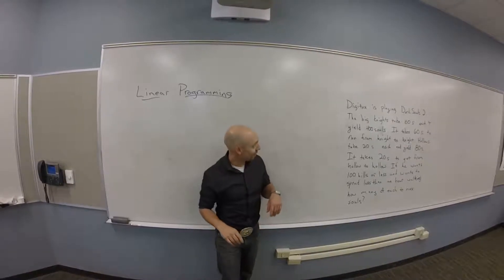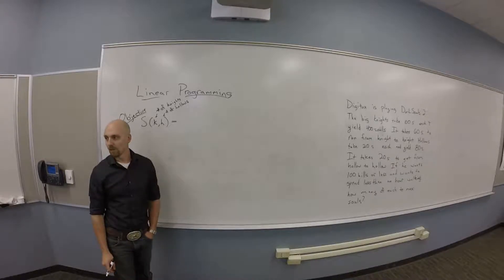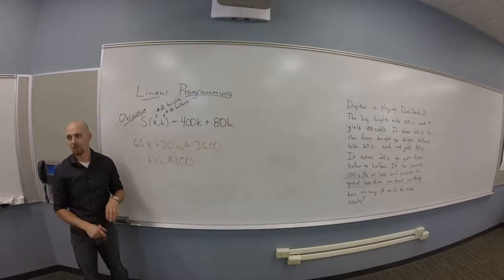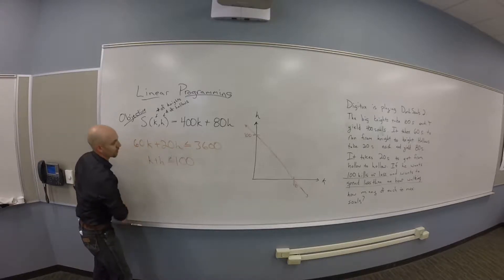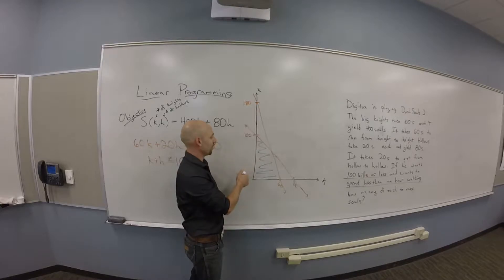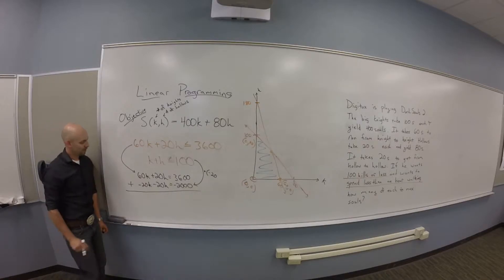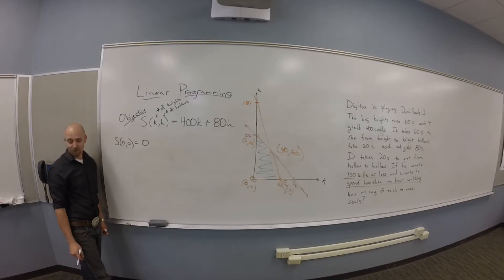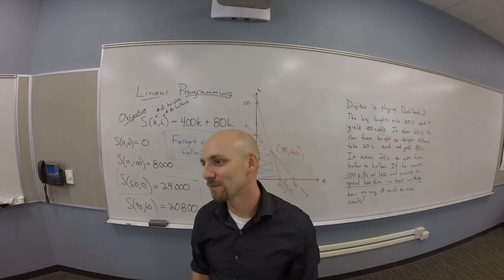Linear Programming - Example (Dark Souls)